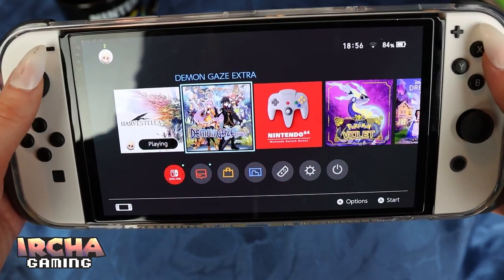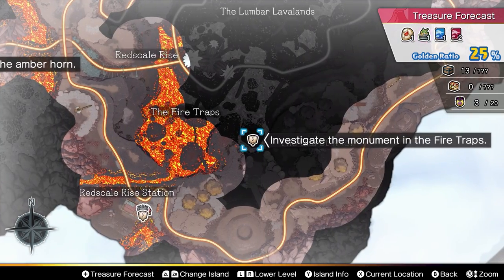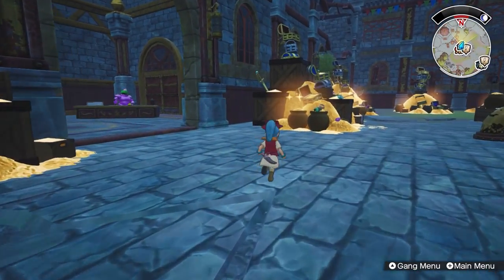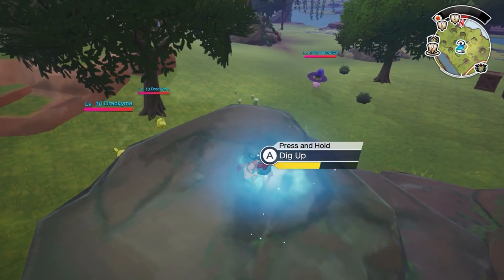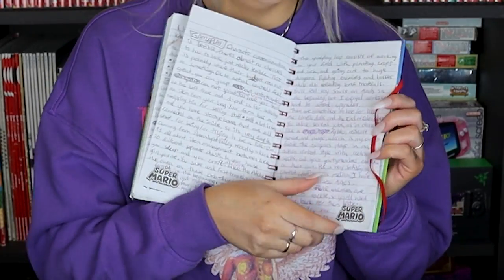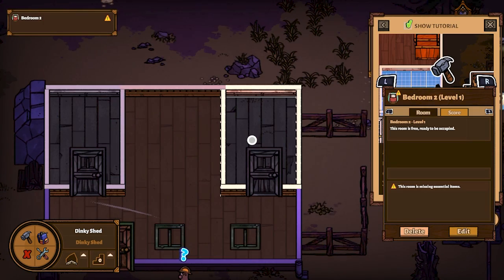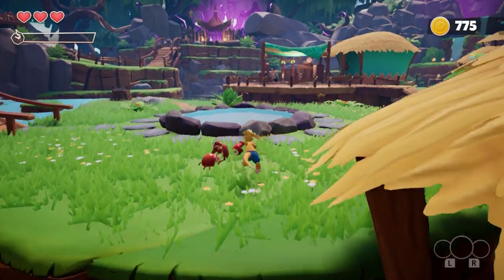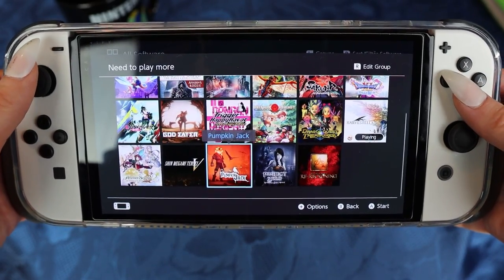Giving you a HEADS UP on several games on Nintendo Switch! Dragon Quest Treasures + 3D Platformers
Here's my final verdict and review of Dragon Quest Treasures, and then we go over every game I've played lately on the Nintendo Switch which include a bunch of 3D-platformers I've been checking out... Some of these games were not very good. What are you playing??

00:00 Intro
00:32 Dragon Quest Treasures
03:00 Flaws and gripes
05:55 I couldn't review Harvestella
06:36 Lunistice
07:40 Bear and Breakfast
08:16 Demon Gaze Extra
09:06 Kao the Kangaroo
09:34 Pumpkin Jack
10:15 My Groups on the Switch

P.O.box:
"IRCHA GAMING"
Postboks 90
9481 Harstad
Norway

EQUIPMENT & EDITING:
Main camera: Canon 90D
Lens: Sigma 18-35mm f/1.8 DC HSM ART
Vlogging camera: Canon M50 Mark II
Audio: Røde VideoMicro
Software: Premiere Pro CC 2023